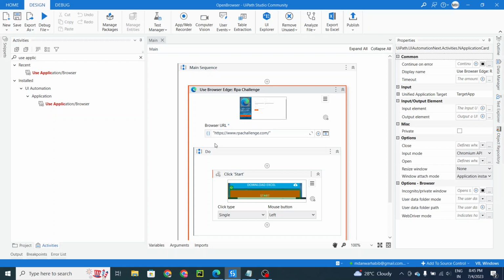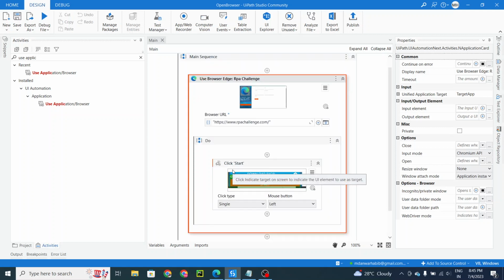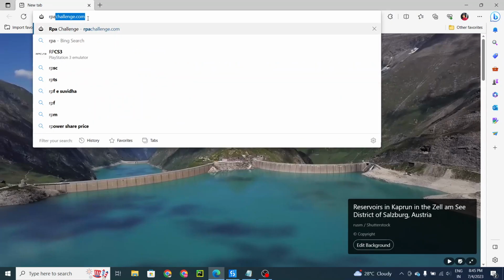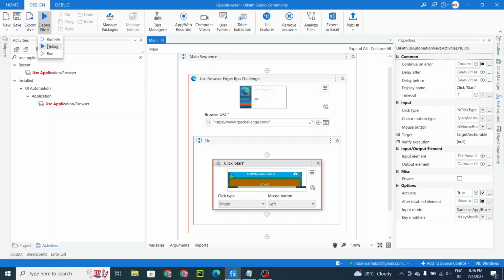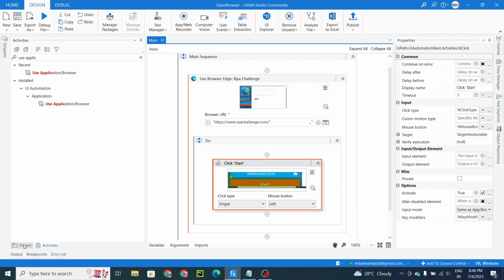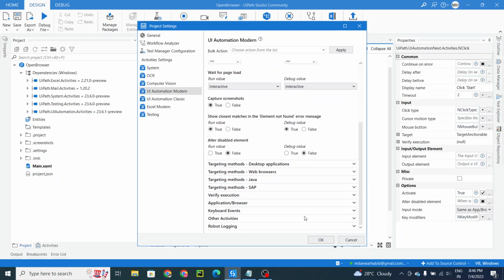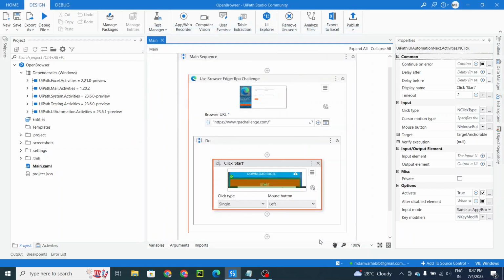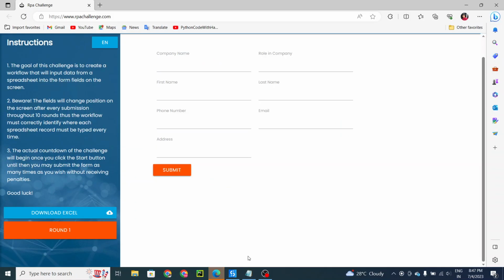Browser Getting Closed Automatically. Use Application/Browser Activity. UiPath Tutorial.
When opening any website using Use Application/Browser Activity, the browser gets closed automatically.